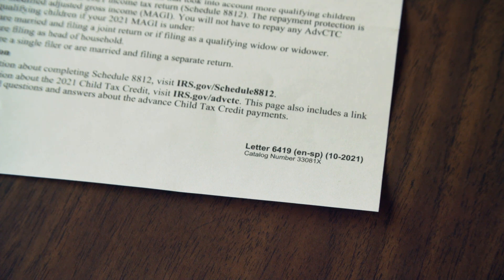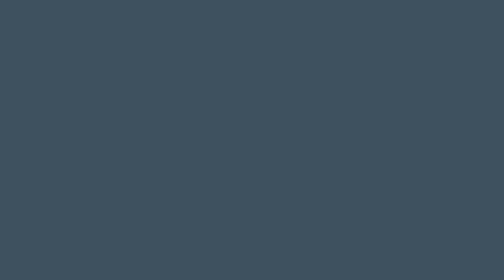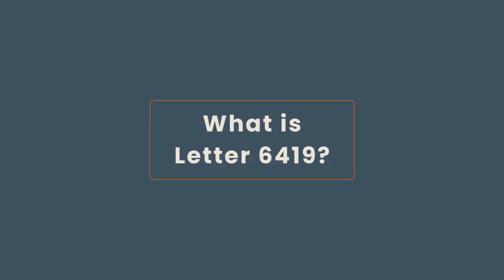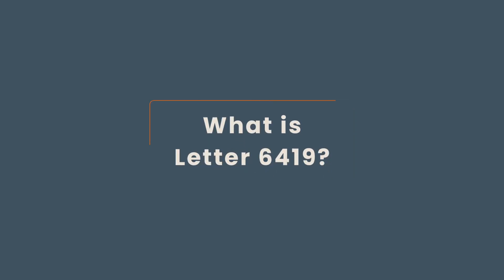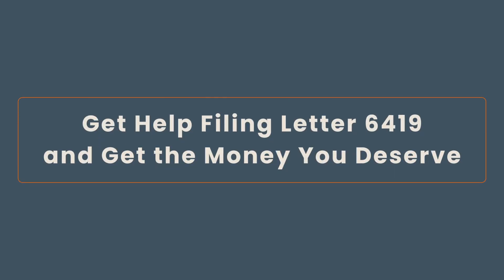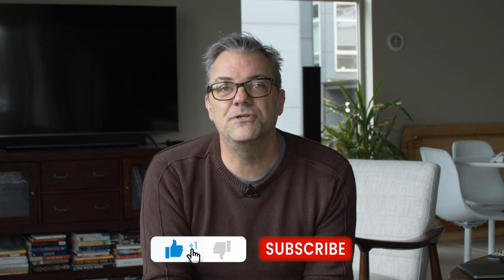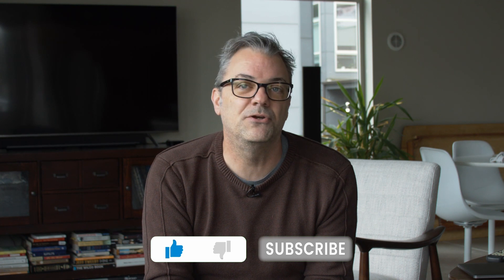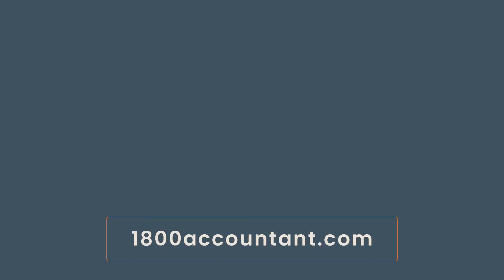IRS Letter 6419 Explained - Advanced Child Tax Credit Payments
Is there anything worse than an unexpected letter from the IRS in your mailbox? You likely received a letter from the IRS recently, check the number in the bottom right corner - if it says 6419, this video explains what it is, why you need it, and what you need to do with it.

00:00 Intro
01:05 What is Letter 6419?
01:42 How do I get help filing my Letter 6419?